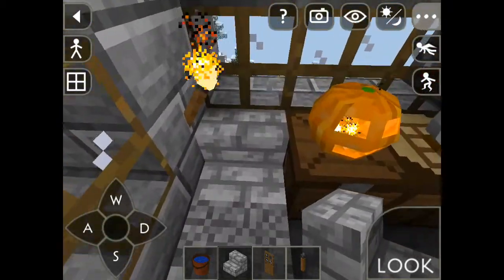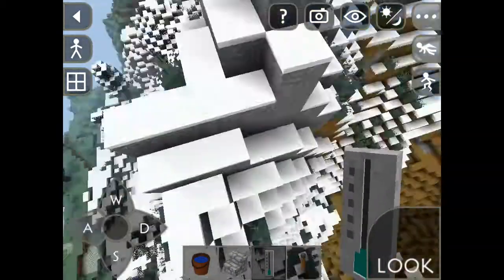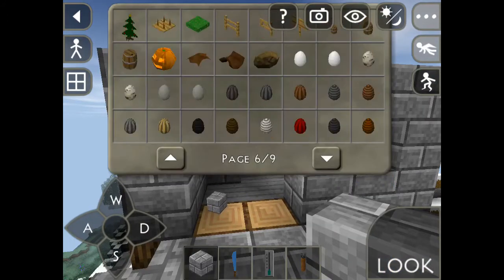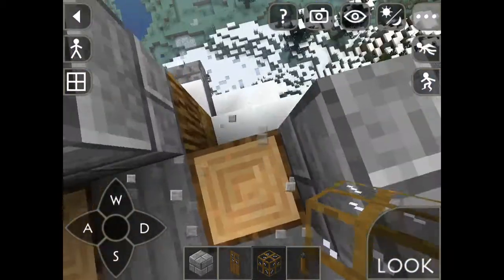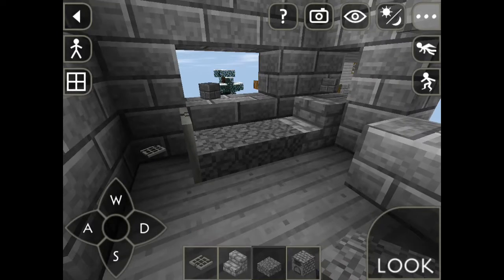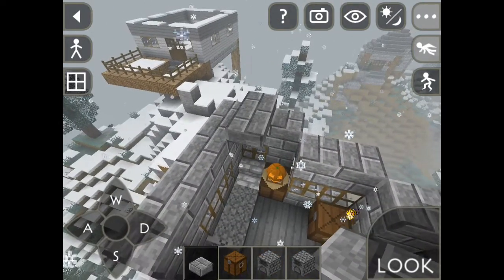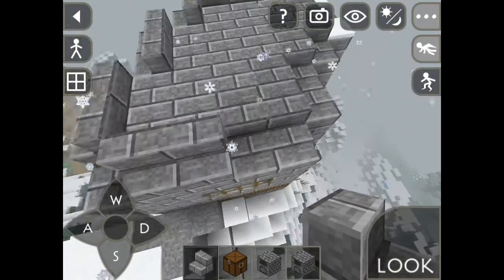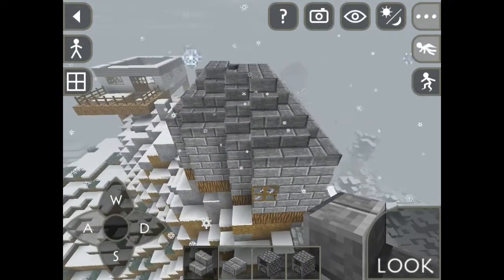SurvivalCraft : how to make house ( moutian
Hi welcome to my Chanel in this video I want to show you ⬇⬇⬇⬇

I will upload new iOS game gameplay ,clash of clans video,survivalcraft ,and more and more
view:☑like?
Love Clash of Clans? My Clash of Clans videos strive to show you the best tactics from Town Hall (TH) level 5 (TH5) to Town Hall level 8 (TH8) and soon Town Hall 9 (TH9). With the best quality Clash of Clans gameplay, strategy, and tactics out there, consistently! My Clash of Clans strategies in the past have focused more on Archers, Giants, Healers, Barbarians, Wall Breakers, and Goblins. These days I'm switching it up a lot with more Wizards, Balloons, PEKKAs (P.E.K.K.A.) and Dragons in my Clash of Clans attacks.
My popular series includes Let's Play Clash of Clans (LP), Clash of Clans Strategy, Clash of Clans Subscriber Base Reviews (SBR) and Clash of Clans High Level Gameplay. Check out my Let's Play Clash of Clans videos for an ongoing guide. Gem Guides and other tips and tricks videos help you farm, steal, attack, and raid the most resources possible are in my Strategy videos! High Level attacks are a mix of strategy and tactics with techniques and gameplay... reviewing base defenses, attacks, farming, building, upgrading, and other Clash of Clans strategy elements.